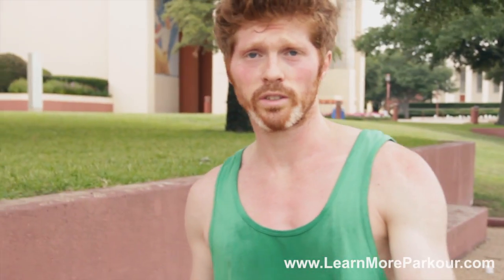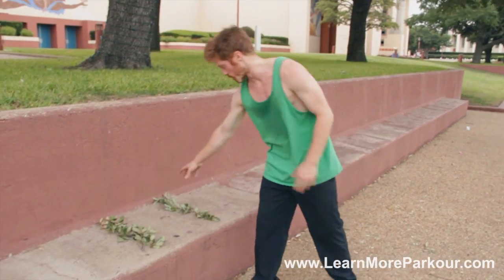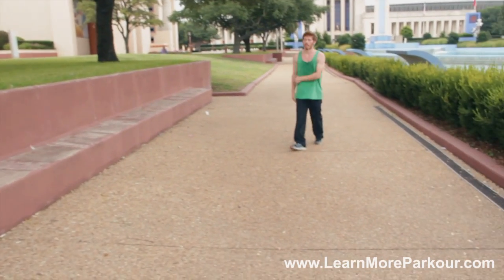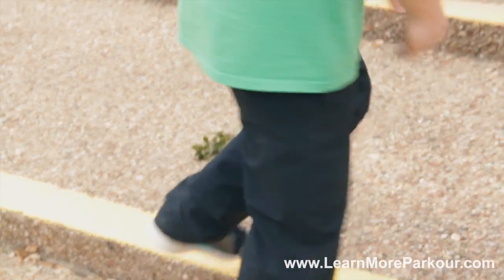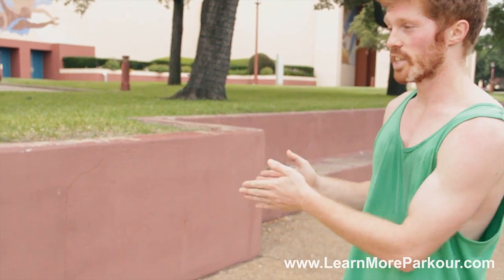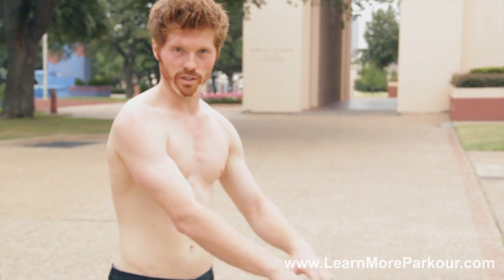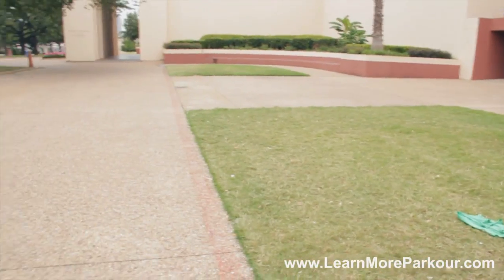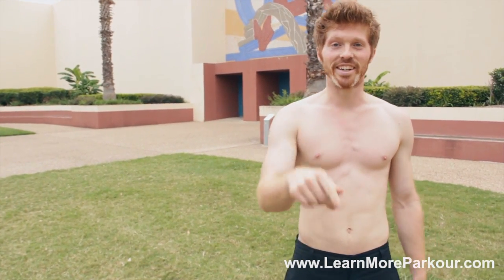1 TRICK TO SAFELY TRAIN PRECISIONS AND FLIPS - PARKOUR TRAINING - TAPP BROTHERS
In this video I wanted to share with you a parkour training trick that my bro and I have been using for years. This can help you safely level up with your precisions in parkour. Also safely develop your flips (precision and distance) in freerunning.

What's great about this trick is you can use simple sticks, leaves, shirts, shoes, anything you have available and make safe training areas. So this can be very helpful for those of us who don't have great parkour training spots. We can make additional precision spots and gaps to clear very easily.

In this video I demo how I use simple stacks of leaves to create additional safe precision areas and gaps to clear in my parkour run. And for hose of us that are more advanced, I show you how to use a shirt to work on clearing gaps and developing your precision flips.

Train safe,
Thomas

Parkour training, parkour drill, precisions, flips, freerunning